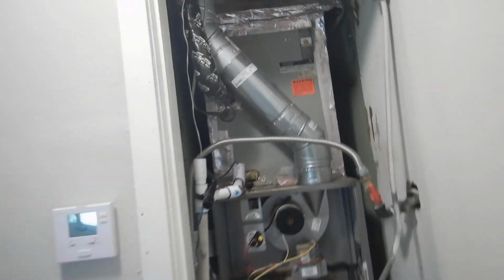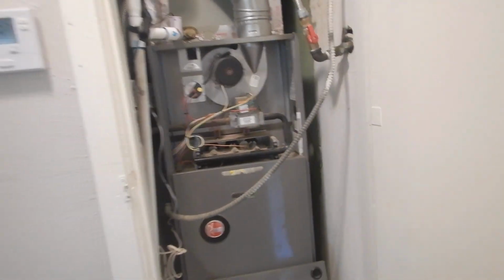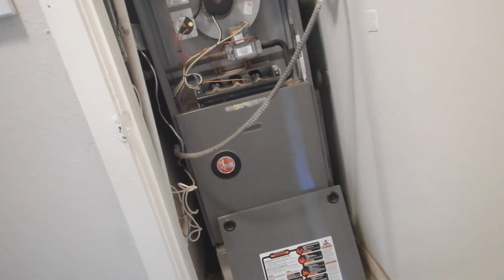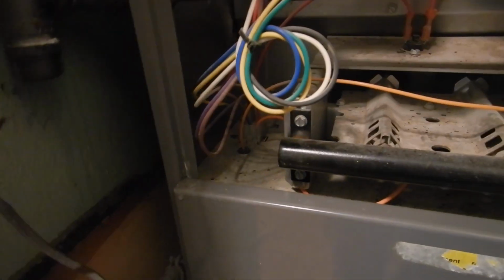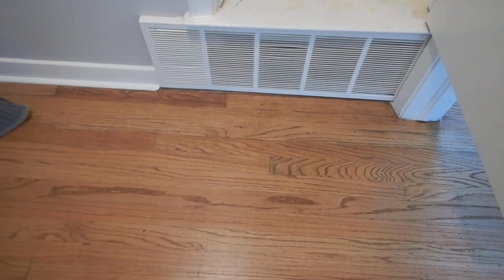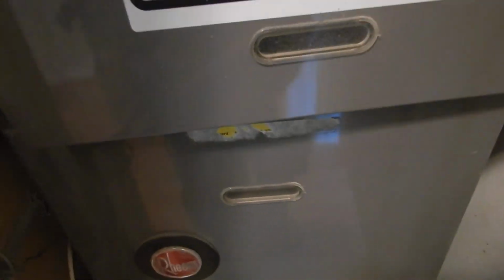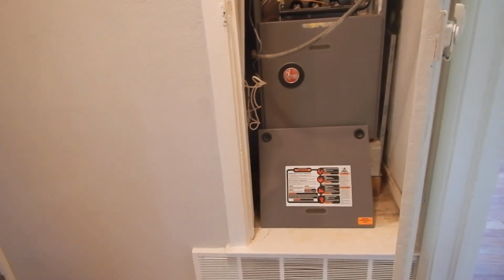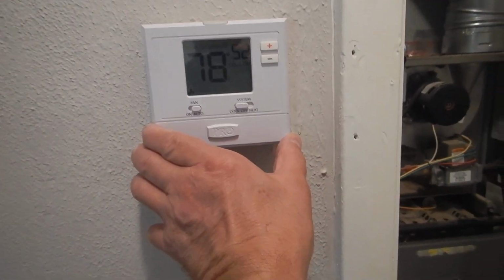3a. 60's E. Dallas HVAC indoor Air Handler